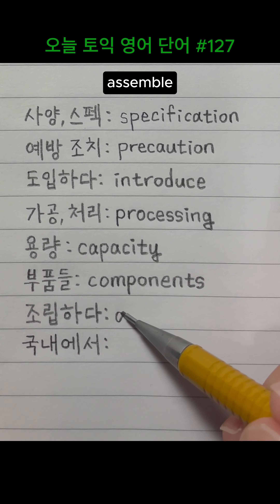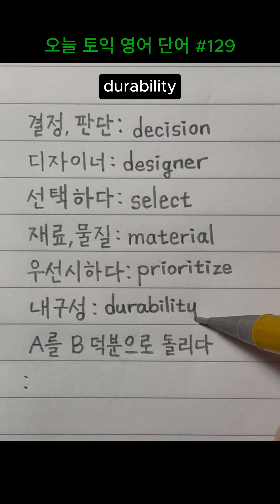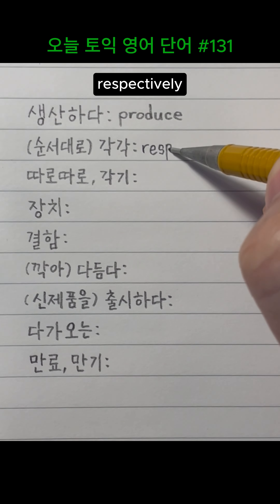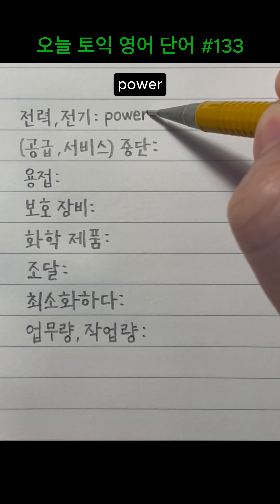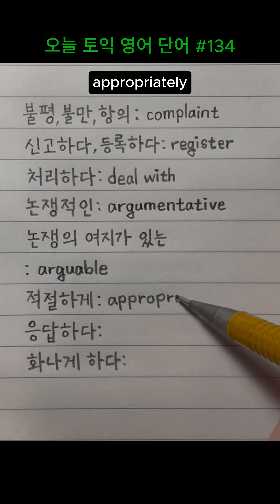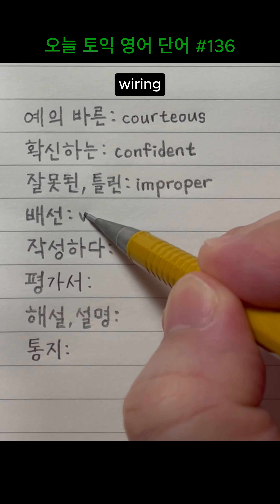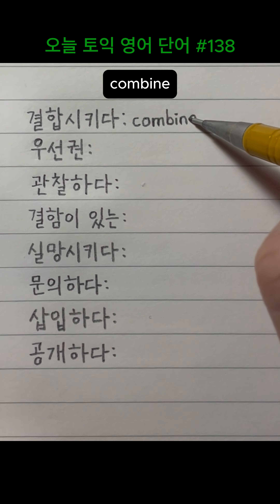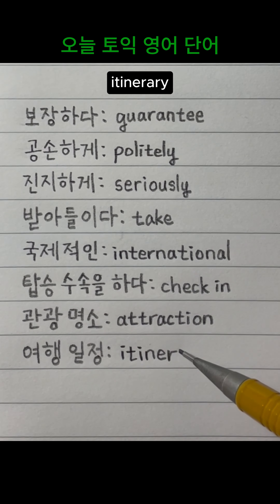#10 토익 기출 영단어 100개 7분만에 외워버리자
▶ 이 동영상은 제가 만든 토익 기출 영단어 암기를 위해 만든 shorts 동영상인 '오늘 토익 영어 단어'를 #127 부터 #139 까지 함께 모아서 약 7분 길이의 동영상으로 만든 것입니다.

▶ 아래에 동영상에 나오는 모든 단어가 나열되어 있으나 예문은 나오지 않습니다.

▶ 각 단어에 해당하는 예문은 개별적인 shorts 동영상 고정 댓글 또는 설명란에 제시되어 있습니다. 혹시나 예문을 보고 싶으신 분들은 개별적인 shorts 동영상을 찾으셔서 확인하셔야 합니다.

[오늘 토익 영어 단어 #127]
사양, 스펙: specification
예방 조치: precaution
도입하다: introduce
가공, 처리: processing
용량: capacity
부품들: components
조립하다: assemble
국내에서: domestically

[오늘 토익 영어 단어 #128]
기술자: technician
이용하다: utilize
기술: technology
개조하다: renovate
주문을 하다
: place an order
주문에 응하다
: fill an order

[오늘 토익 영어 단어 #129]
결정, 판단: decision
디자이너: designer
선택하다: select
재료, 물질: material
우선시하다: prioritize
내구성: durability
A를 B 덕분으로 돌리다
: attribute A to B

[오늘 토익 영어 단어 #130]
한계, 제한: limit
제품, 상품: merchandise
수량: amount
맞춤의: tailored
할 수 있는: capable
절약하다: economize
융통성 있는: flexible
필적하는: comparable

[오늘 토익 영어 단어 #131]
생산하다: produce
(순서대로) 각각: respectively
따로따로, 각기: separately
장치: device
결함: defect
(깍아) 다듬다: trim
(신제품을) 출시하다: launch
다가오는: coming
만료, 만기: expiration

[오늘 토익 영어 단어 #132]
이동시키다: maneuver
(사물) 손상된: damaged
(사람) 장애가 있는: impaired
부상당한: injured
보상하다: compensate
막다, 예방하다: prevent
사고: accident
저지하다, 방해하다: hinder

[오늘 토익 영어 단어 #133]
전력, 전기: power
(공급, 서비스) 중단: outage
용접: welding
보호 장비: protective gear
화학 제품: chemical product
조달: procurement
최소화하다: minimize
업무량, 작업량: workload

[오늘 토익 영어 단어 #134]
불평, 불만, 항의: complaint
신고하다, 등록하다: register
처리하다: deal with
논쟁적인: argumentative
논쟁의 여지가 있는: arguable
적절하게: appropriately
응답하다: respond to
화나게 하다: infuriate

[오늘 토익 영어 단어 #135]
만족: satisfaction
불편: inconvenience
완료하다, 완료된: complete
등록: registration
절차: process
구체적인, 명확한: specific
반환하다, 돌아가다: return
정비사: mechanic
교체하다: replace

[오늘 토익 영어 단어 #136]
예의 바른: courteous
확신하는: confident
잘못된, 틀린: improper
배선: wiring
작성하다: fill out
평가서: evaluation form
해설, 설명: commentary
통지: notification

[오늘 토익 영어 단어 #137]
사과하다: apologize
소통하다: interact
확신하는, 특정한: certain
헌신, 전념: commitment
박수를 보내다: applaud
약력, 전기: biography
비판적인: critical of
달려 있다: depend on

[오늘 토익 영어 단어 #138]
결합시키다: combine
우선권: priority
관찰하다: observe
결함이 있는: defective
실망시키다: disappoint
문의하다: inquire
삽입하다: insert
공개하다: disclose

[오늘 토익 영어 단어 #139]
보장하다: guarantee
공손하게: politely
진지하게: seriously
받아들이다: take
국제적인: international
탑승 수속을 하다: check in
관광 명소: attraction
여행 일정: itinerary

▶ 인기 서적인 '해커스 토익 기출 보카'의 목차를 기준으로 단어장을 업로드하고 있습니다. 단어의 나열 순서는 일치하지 않습니다.